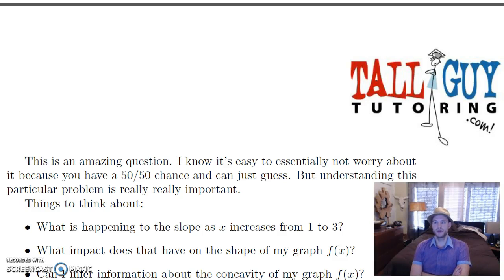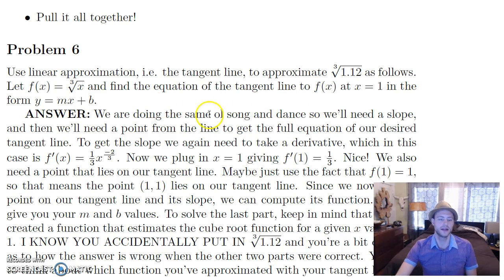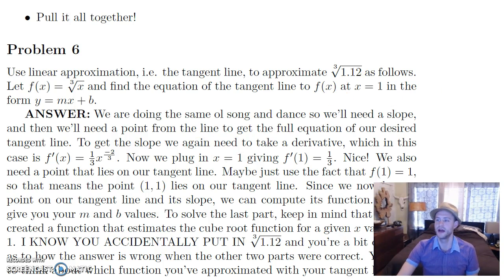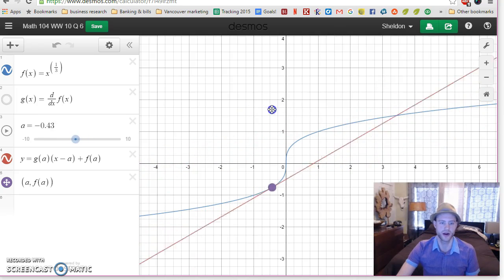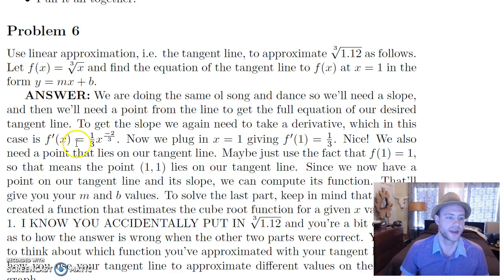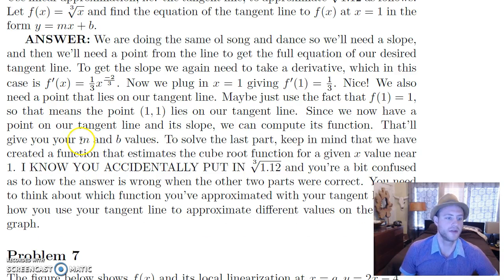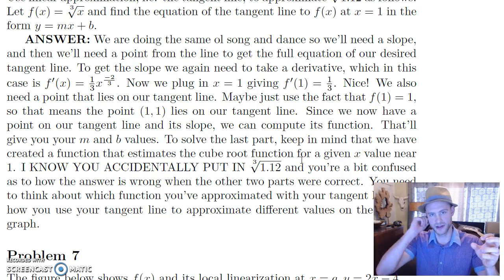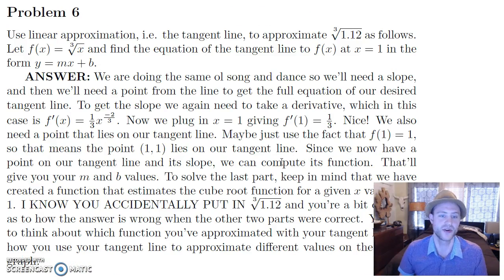Math 104 WW 10 Q 6